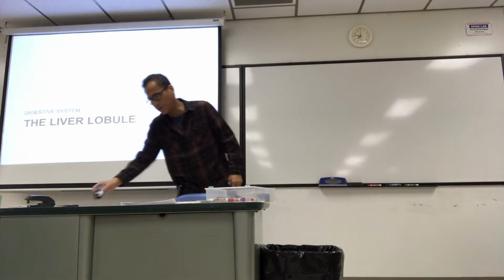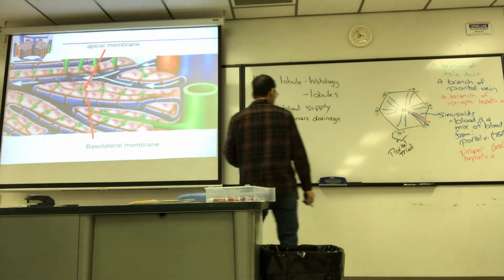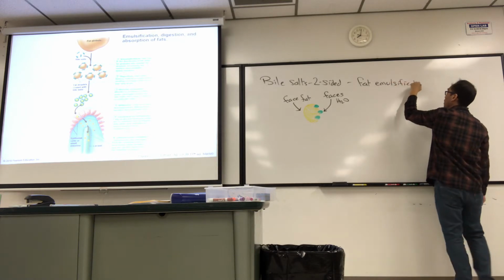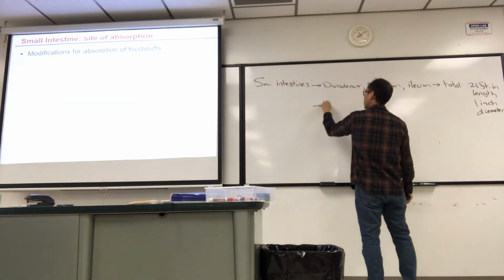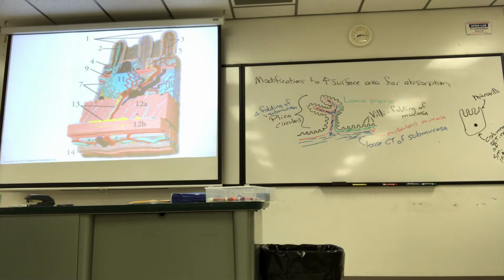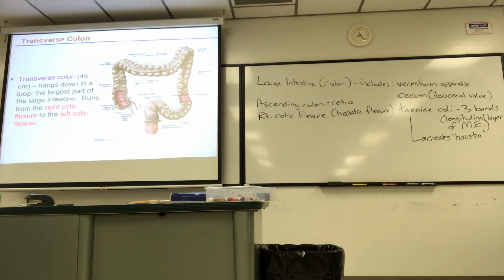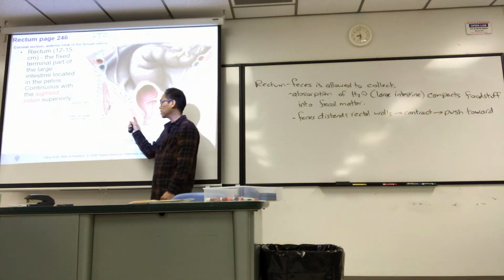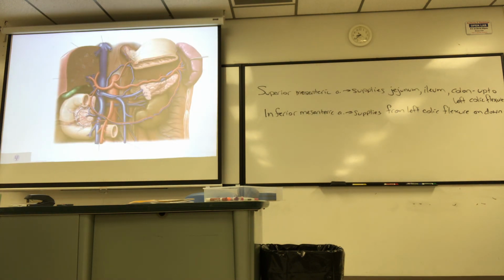FA19 7:30 Lecture 28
Digestion- liver lobule and intestines